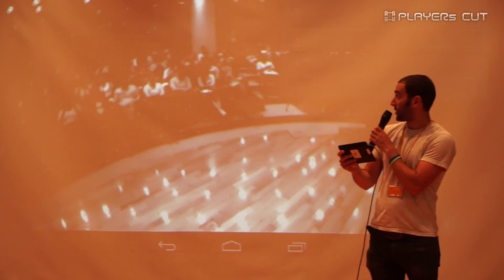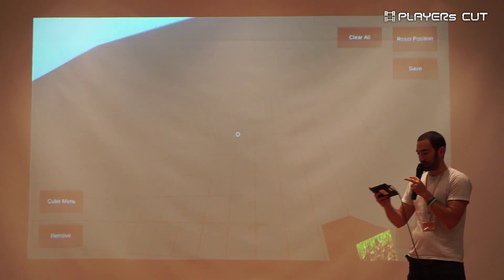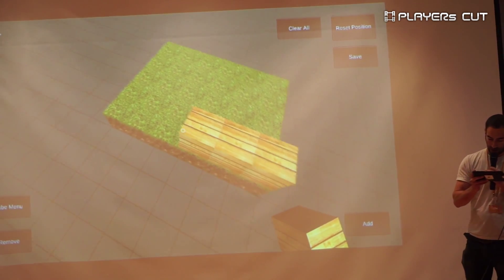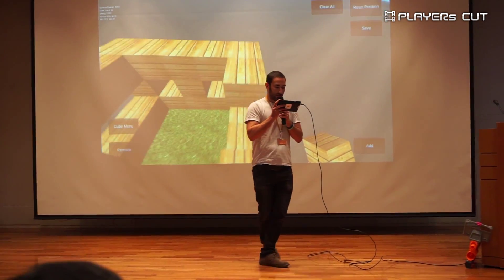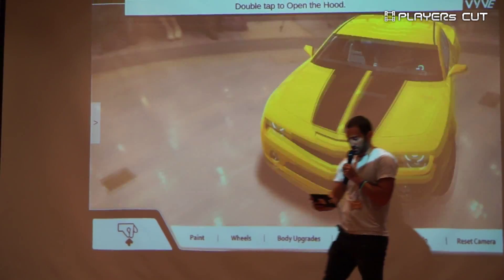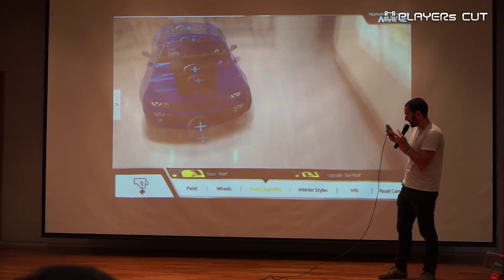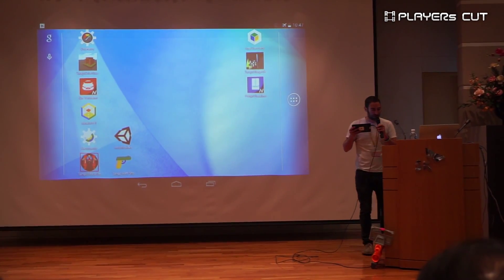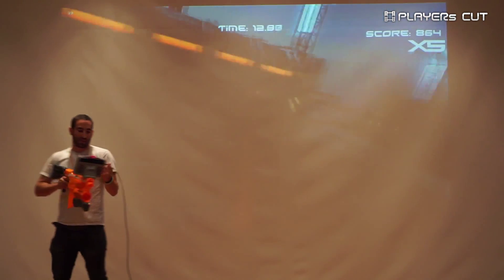Google Project Tango demo play(구글 프로젝트 탱고 시연)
Google Project Tango demo play at SK Telecom